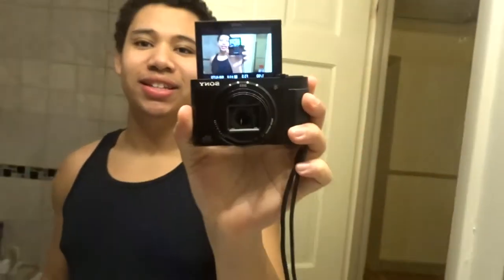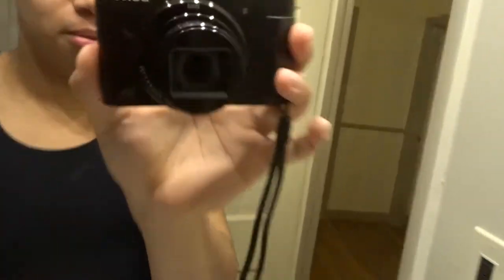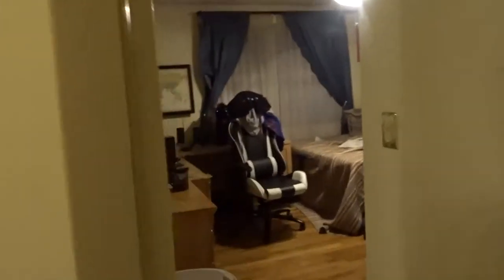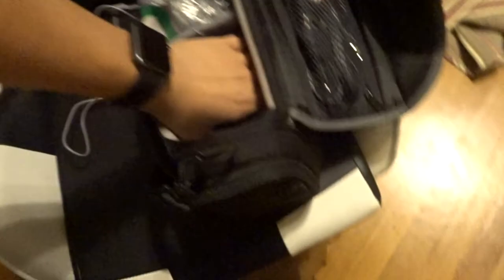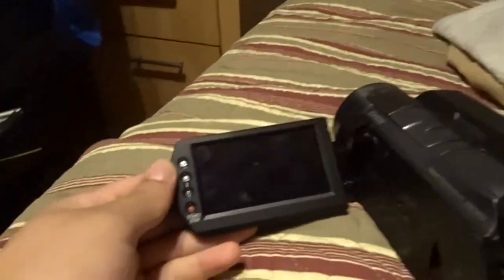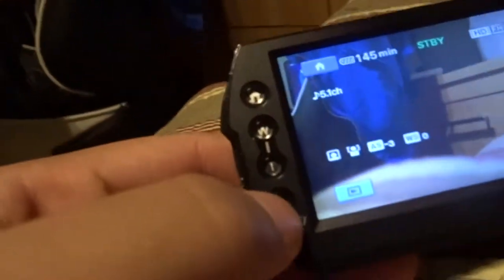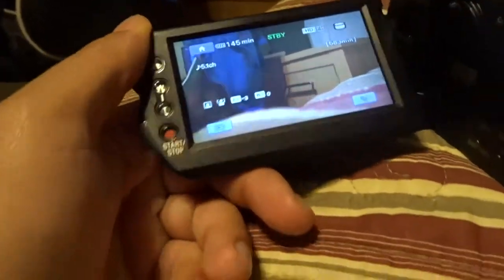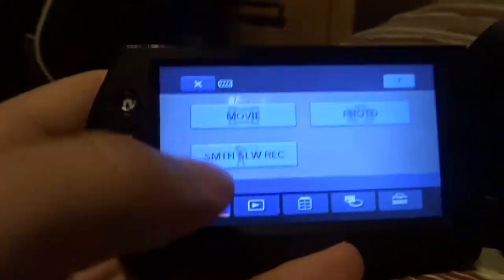The final peace of the puzzel has been found, gamming videos comming back this week!!!!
I FINNALY got the camera I wanted to get for a long ass time, and now gamming videoes will be coming back and we will pick up where we left off on Deadpool and then